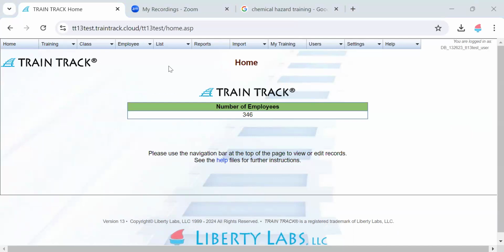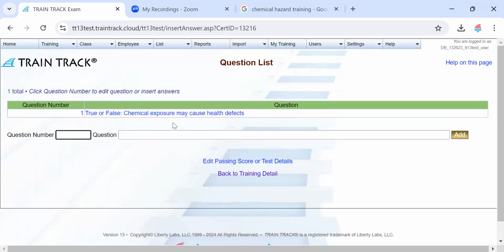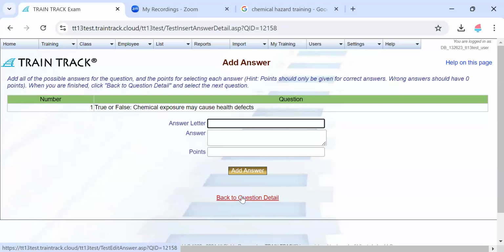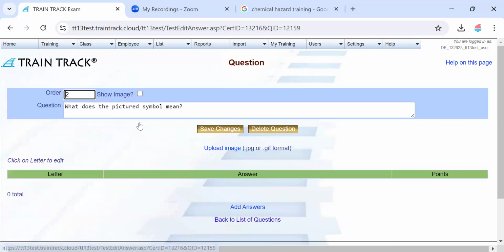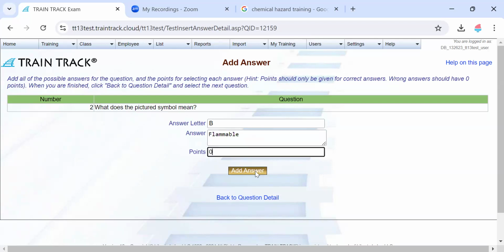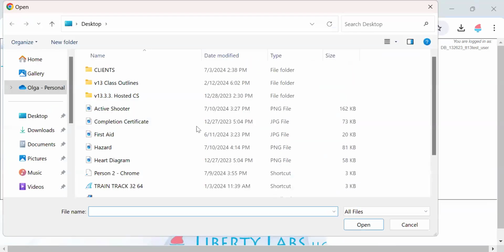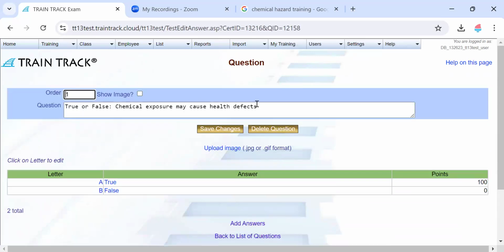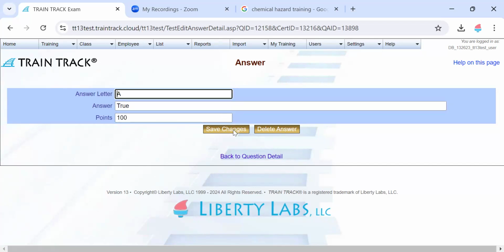TRAIN TRACK Web Edition - Exams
Create exams with questions and answers and add images for each training record.